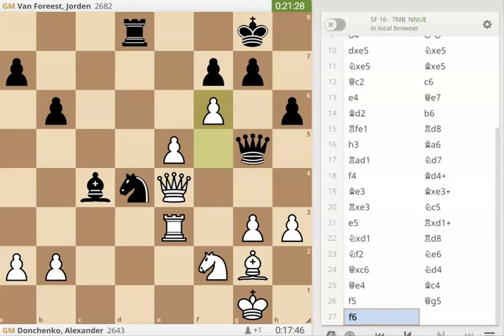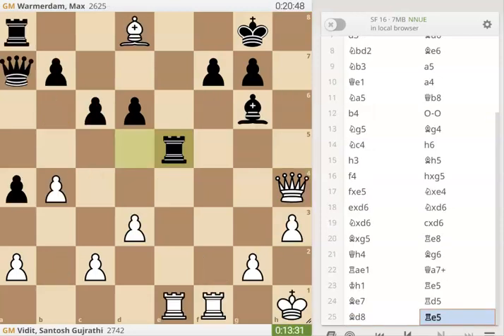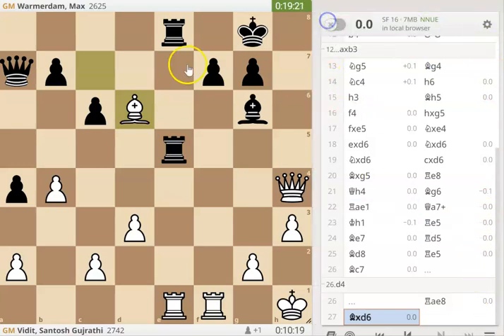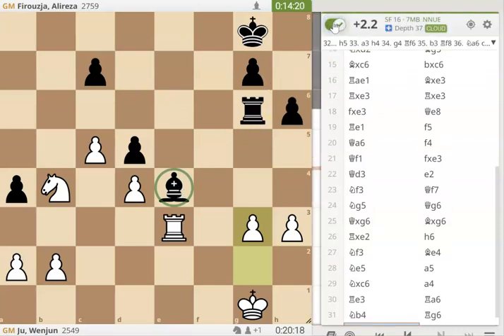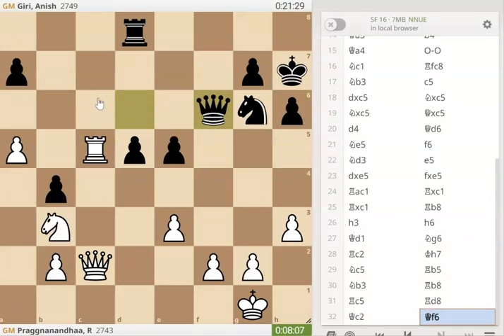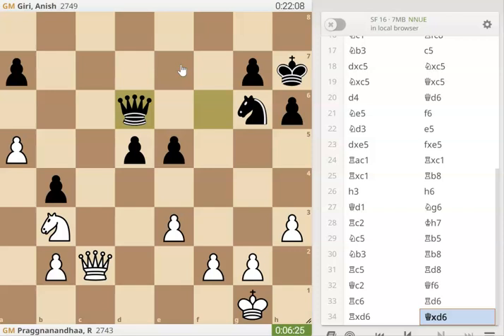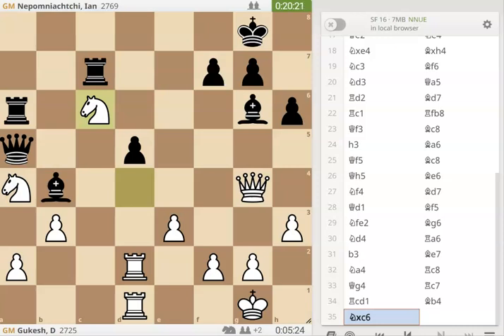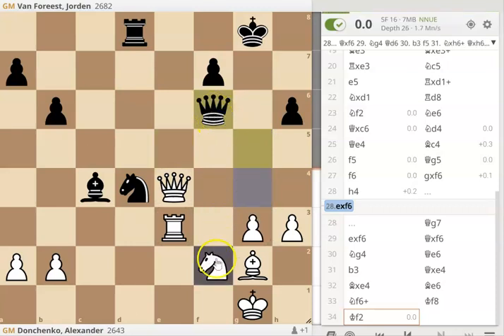Tata Steel Chess Masters-can I evaluate the positions correctly??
Coverage from round five of Tata Steel!